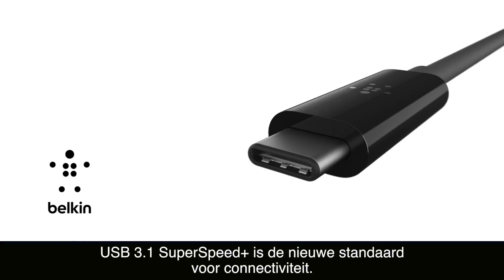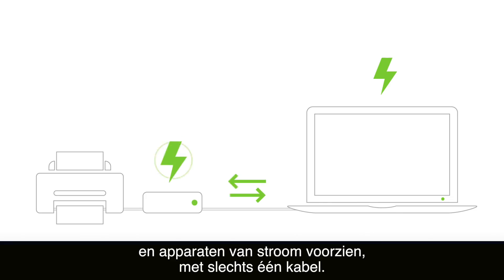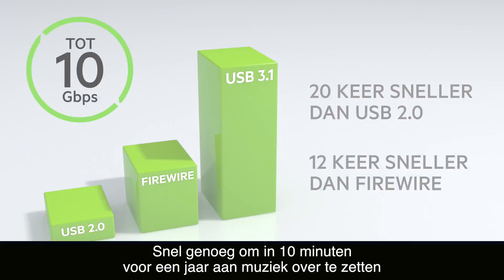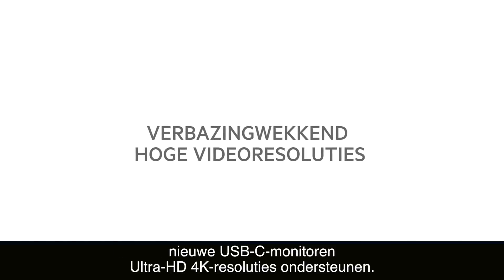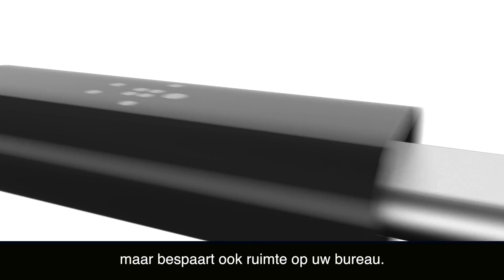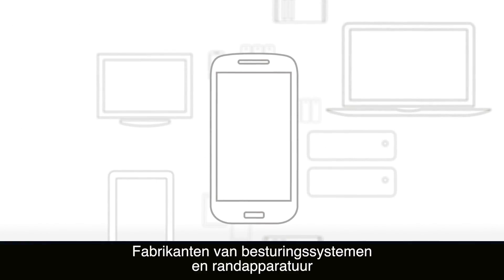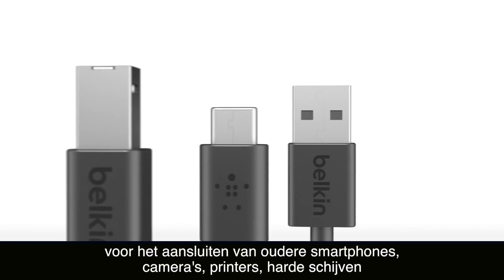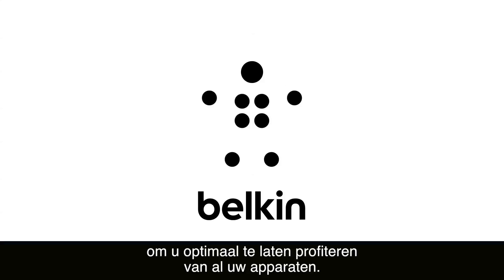USB 3.1 Superspeed+: De Nieuwste Ontwikkeling - Belkin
Nieuwe technologieën brengen nieuwe uitdagingen met zich mee en USB-C, ook wel USB Type-C genoemd, is hierop geen uitzondering. Ontdek waarom USB-C-kabels van Belkin de meest betrouwbare, hoogwaardige en veilige kabels op de markt zijn.

Wat is USB-C nu precies?